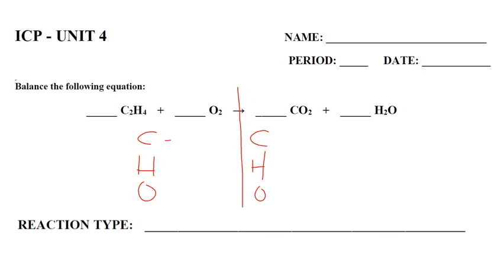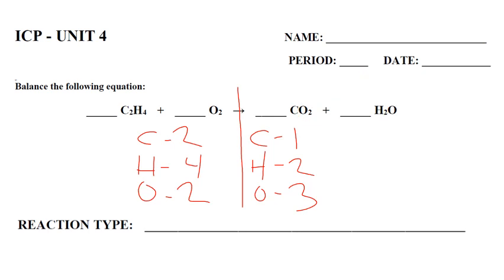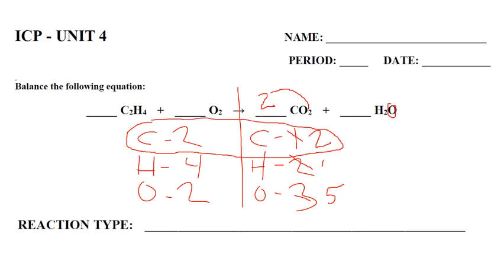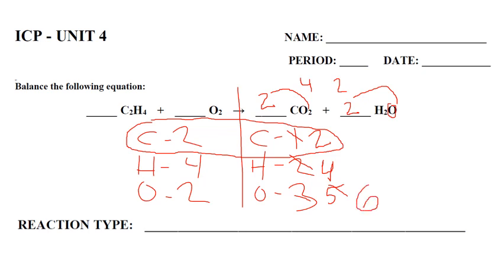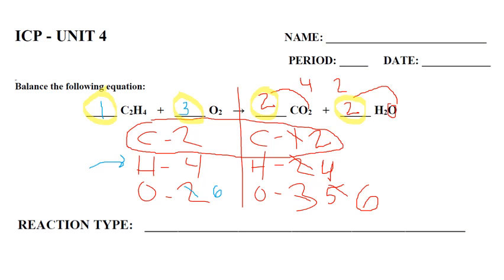reaction problem video part 1